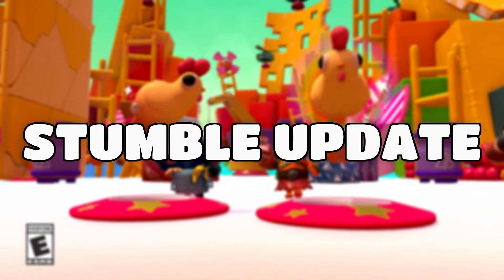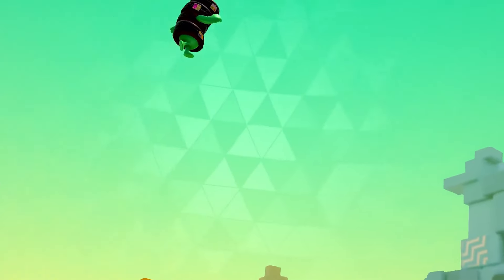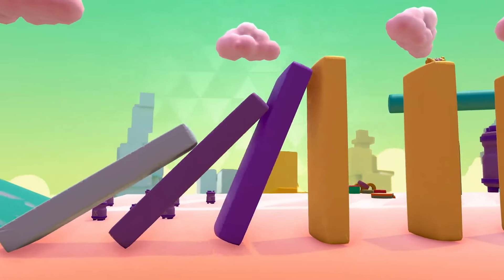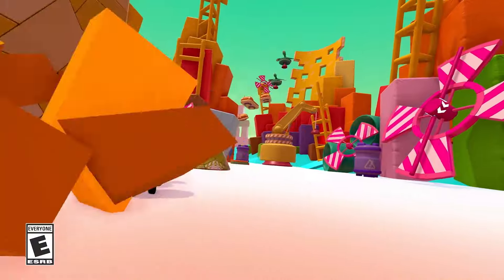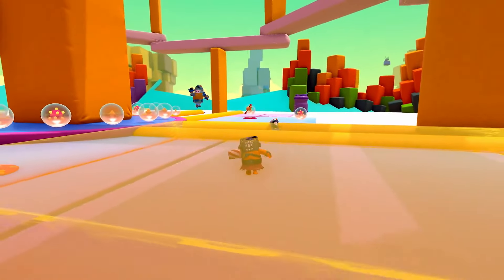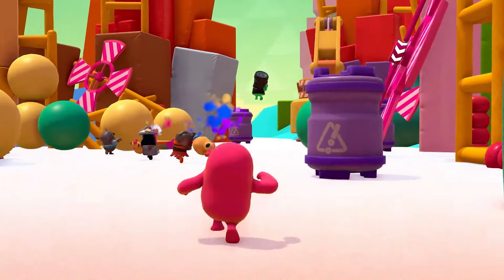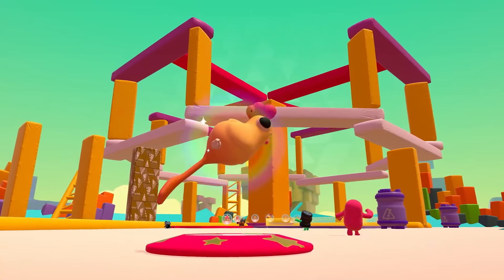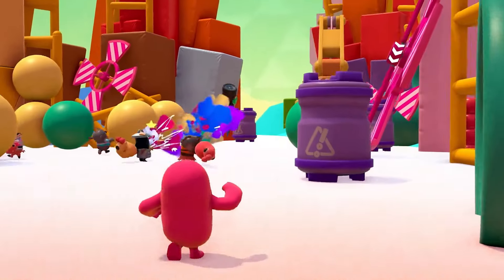EVERYTHING We Know About the Upcoming Fall Guys SCRAPYARD STUMBLE UPDATE!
The upcoming Fall Guys Scrapyard Stumble Update is coming very soon, bringing many new features! We will have a new Creative Mode game mode, a new power-up, more obstacles, new maps, object physics, destructible objects, a Fall Guys x Spider-Man collaboration, and much more! In this video, I will go over everything you need to know about the release.